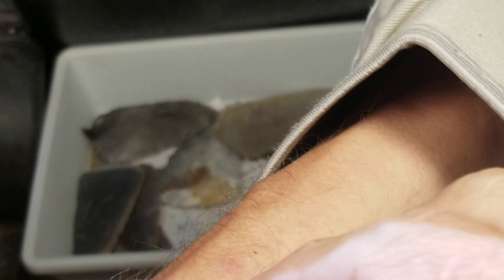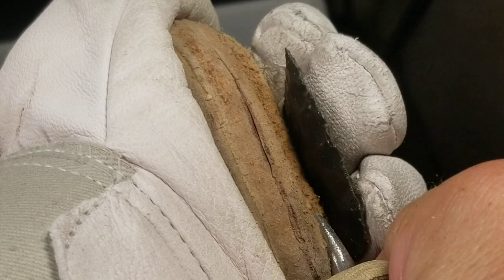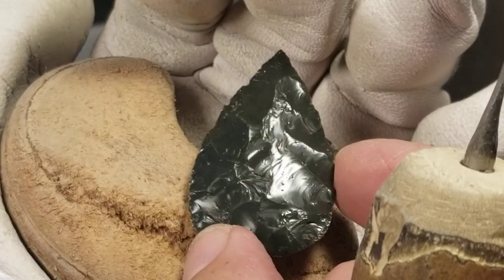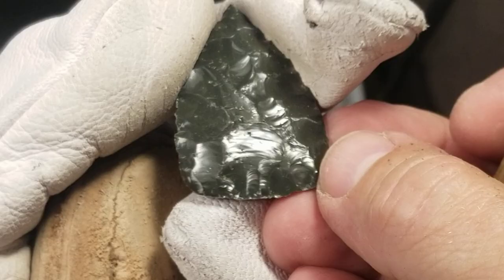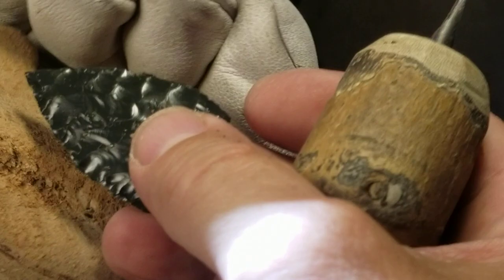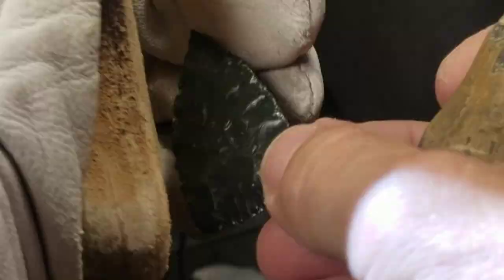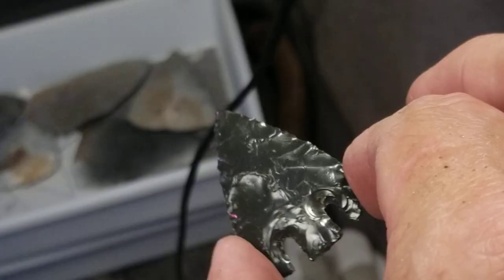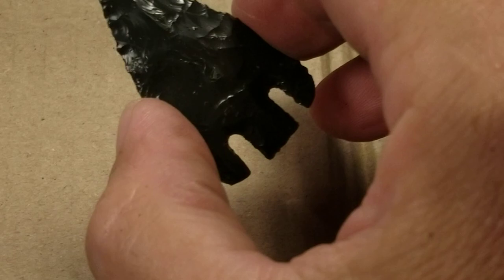1186 - Part 2/2 Flintknapping Scottish Pitchstone Barbed and Tanged Arrowhead